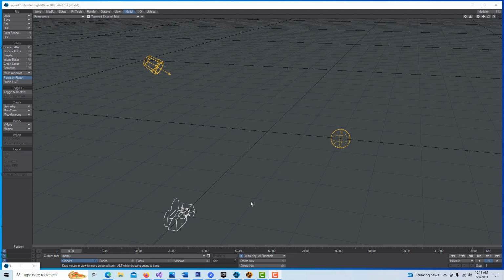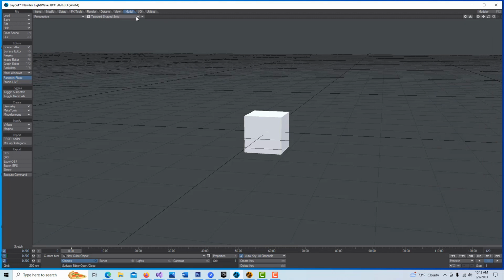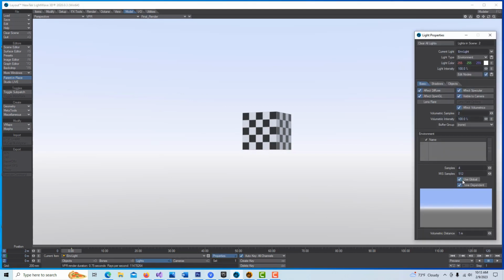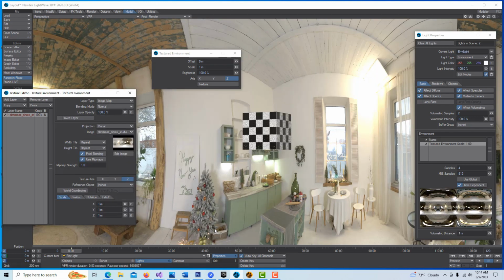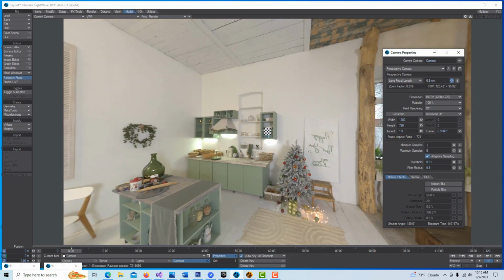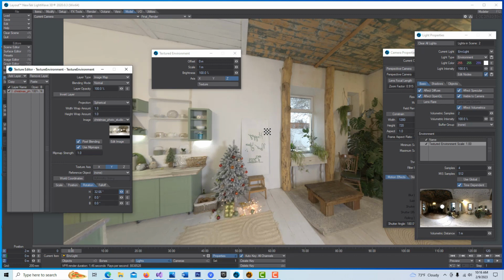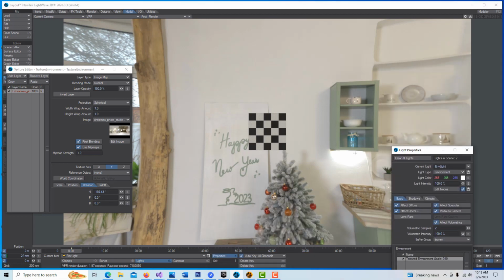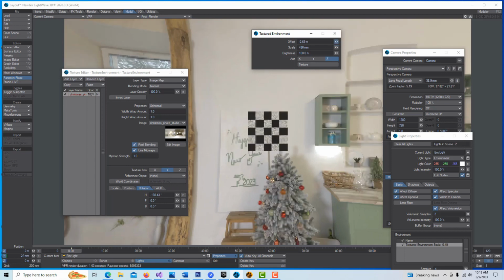Through the Looking Glass: Exploring the Environment Light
Exploration of the environment light in LightWave 3D. This is a re-uploaded video as previous video was flagged for a copyright issue based on bumper music created in Garage Band. (We are learning that Garage Band loops can apparently be copyrighted!!!)